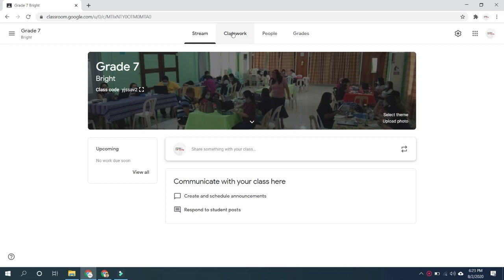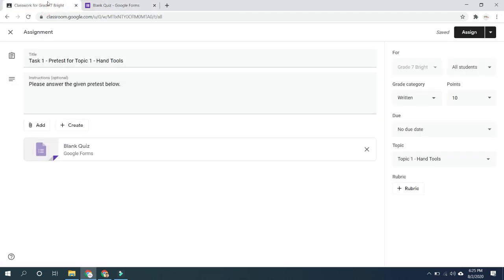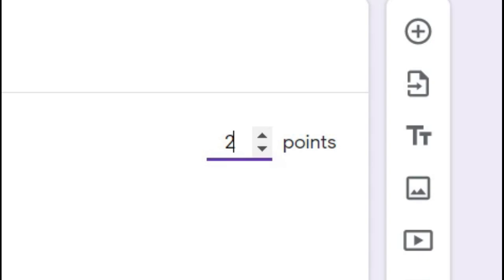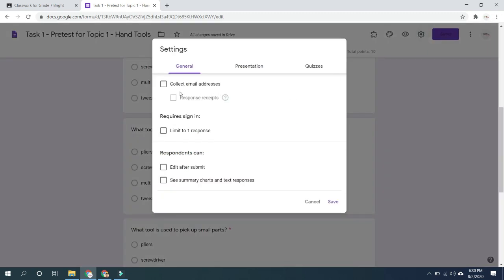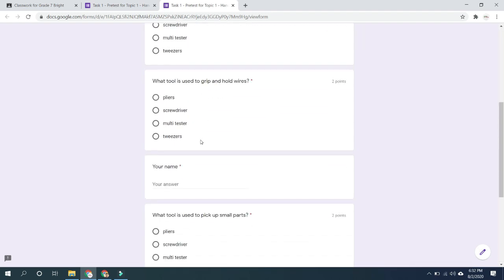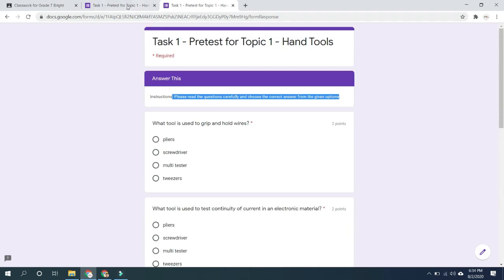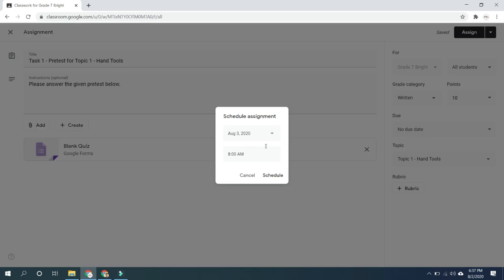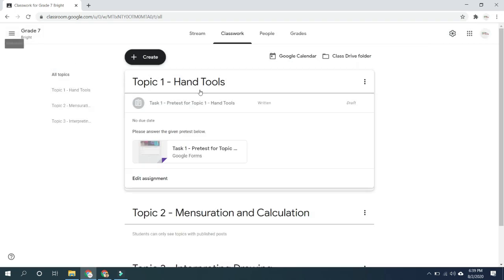Getting Started with Google Classroom | How to Create a Quiz | How to Use Google Classroom 2020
In this video I'm gonna show you how to create quiz assignment such as pre-test or graded quiz in Google Classroom.